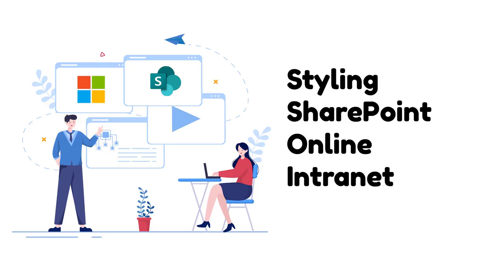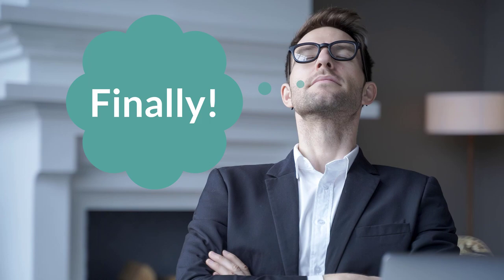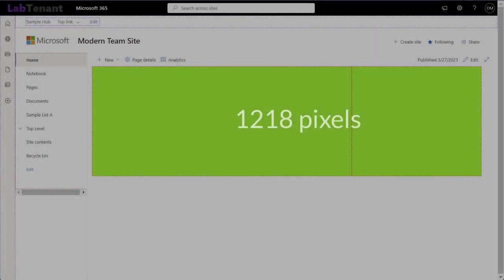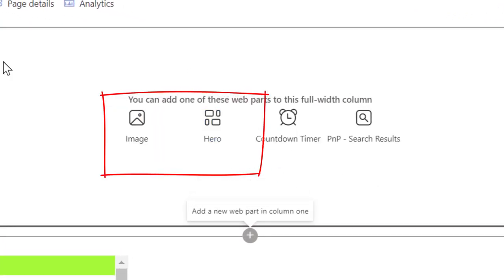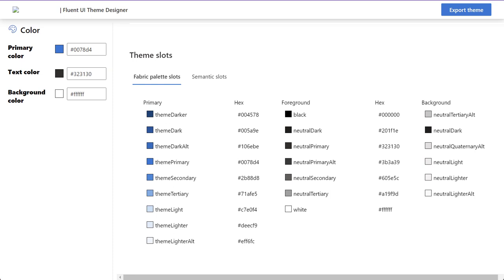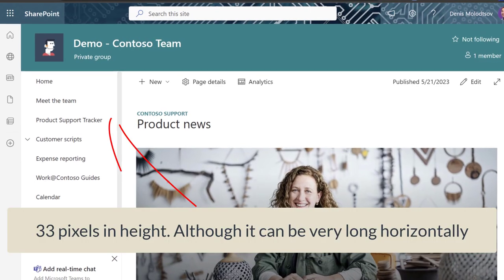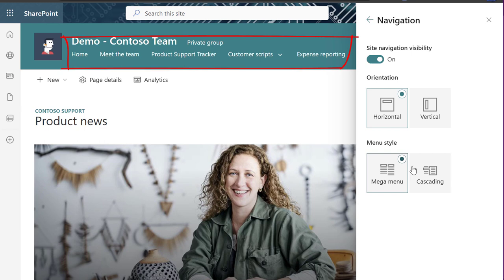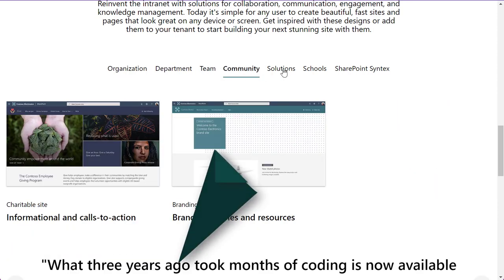Styling SharePoint Online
SharePoint is a great platform, but if you’re watching this video, you’ve probably had some wrong expectations when it comes to custom branding and styling your SharePoint Intranet site. In this case, you will need to learn important limitations.

0:00 - Intro
00:12 - Limitations and capabilities of SharePoint branding
04:43 - Wrap up